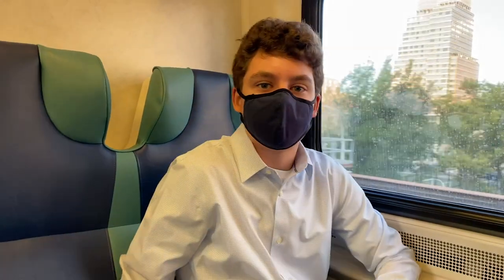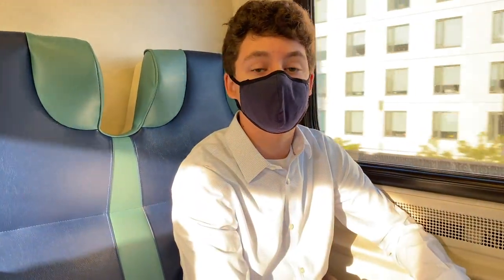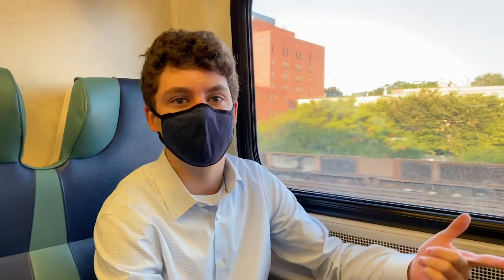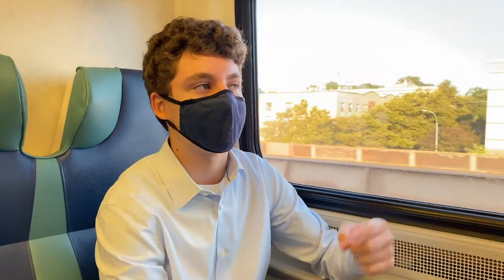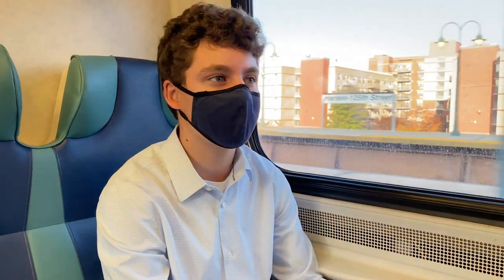A Day at the Prep (EXTENDED) - Massimo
We follow Massimo, a member of the Class of 2024, for a Day at the Prep.  It includes his morning commute via MetroNorth as well as classes and free time.